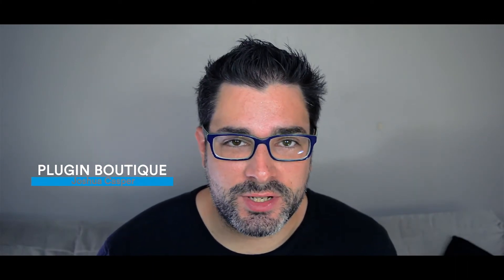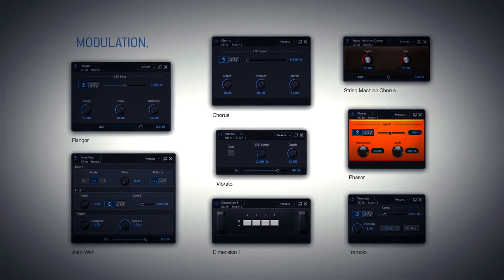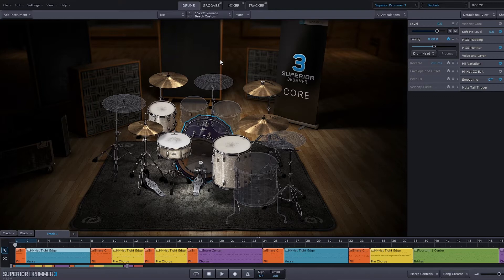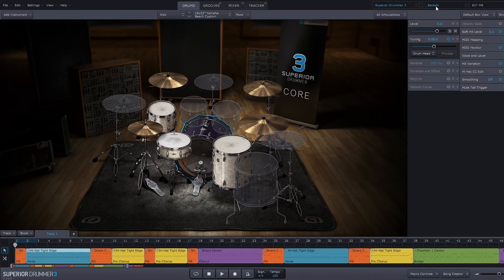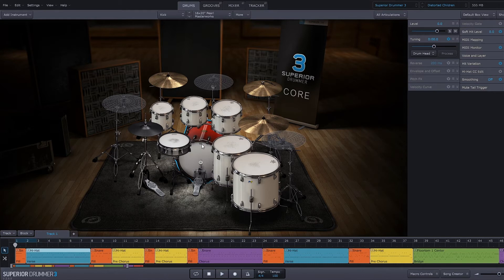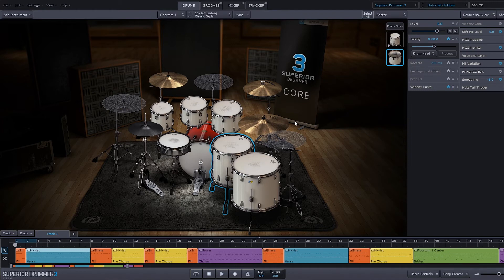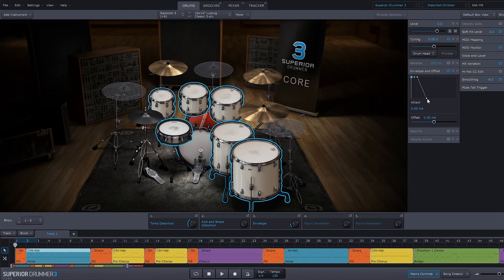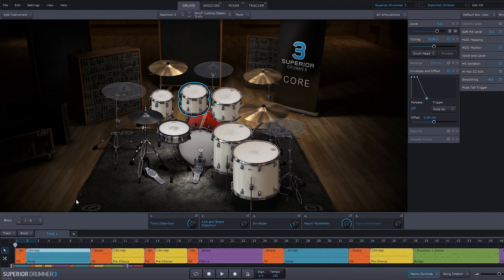Toontrack Superior Drummer 3 - The Drums Panel Tutorial, Review and Overview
Part 1 of our in-depth tutorial of Toontrack Superior Drummer 3

Joshua Casper shows us round the main interface and gives us a review of the DRUMS panel in this tutorial.

About Superior Drummer 3

More than just a drum production tool, Toontrack Superior Drummer 3 is an entire virtual studio which provides an extensive and unrivalled set of options to creatively craft and design your drum sound without restraint.

Taking the Superior legacy to the next level, Superior Drummer 3 has been completely redesigned from scratch to offer a completely new workflow with a huge number of additional features and an unparalled core library of raw sound material. Superior Drummer puts you in control.

Key Features

 • Over 230 GB of raw, unprocessed sounds in 44.1 kHz/24 bit
 • 6 Drum Kits and additional instruments
 • Recorded with an additional eleven separate room microphones set up in a surround configuration for a complete immersive experience
 • Playback in stereo or up to 11 channel surround systems
 • Engineered by George Massenburg
 • Integrated offline audio to MIDI conversion
 • Approx. 350 vintage and classic drum machine sounds
 • 35 mixer effects
 • New and improved scalable interface with detachable windows
 • Edit Play Style, Tap2Find, Song Creator and Song Track features as well as improved workflow and search functionality
 • Built-in MIDI grid editor
 • DAW automation for built-in macro controls
 • Drag & drop and import for individual and third party samples
 • Support for keyboard shortcuts